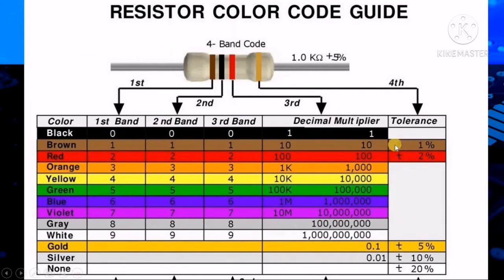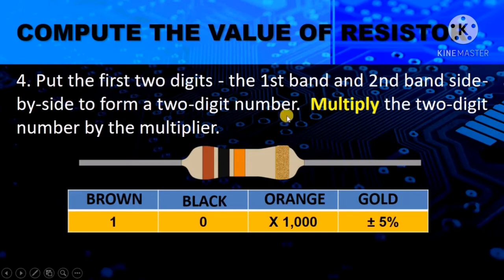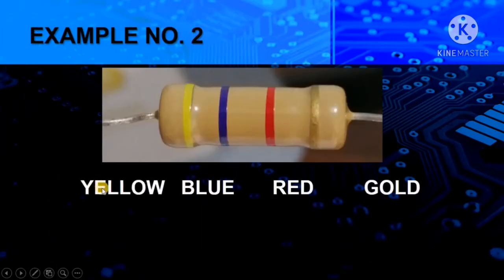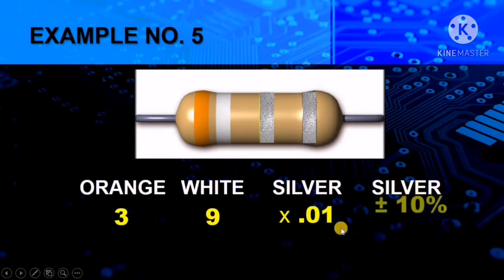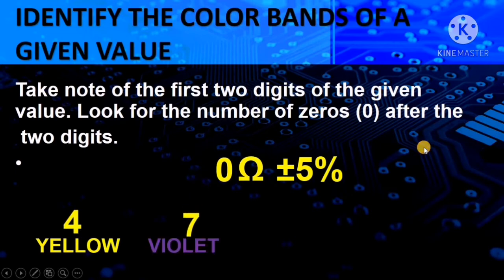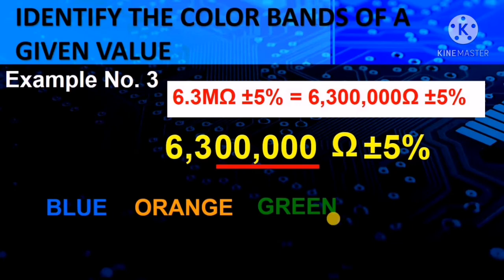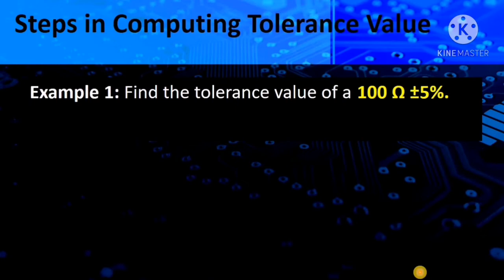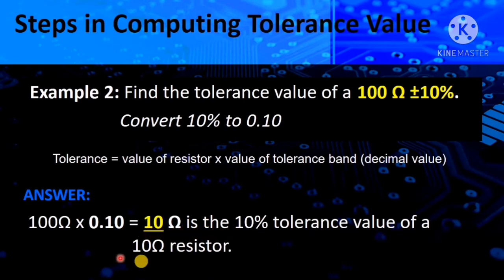How to compute Resistor's Value? Tolerance Value and do conversion? Tagalog version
Deped